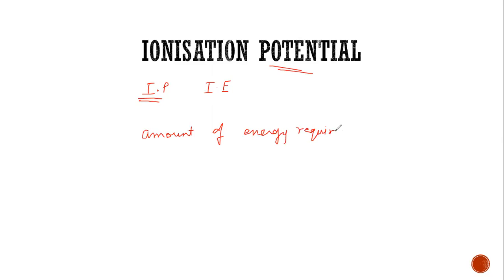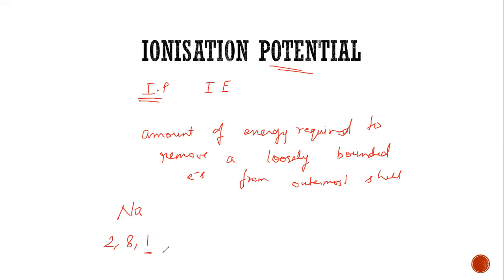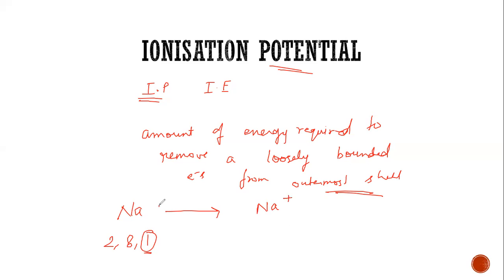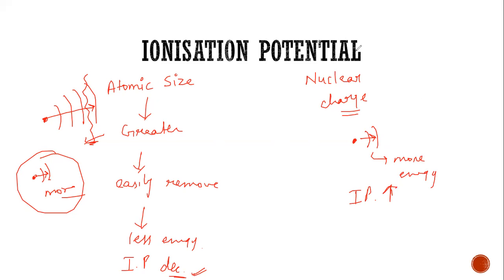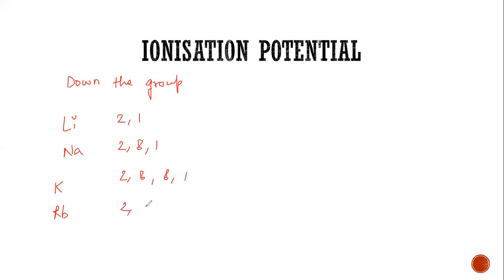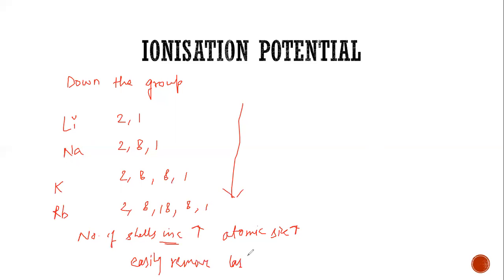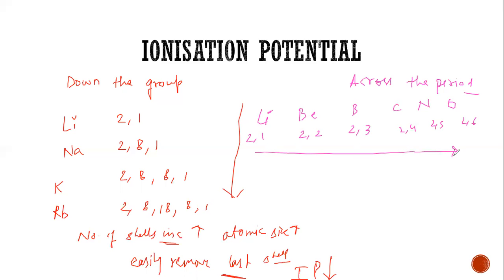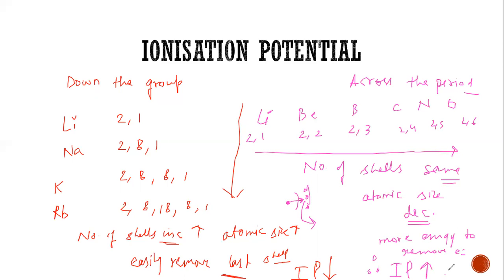Class 10 | Chapter 1 | Part 5 IONISATION POTENTIAL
The energy required to remove an electron from a neutral isolated gaseous atom and convert it into a positively charged gaseous ion.